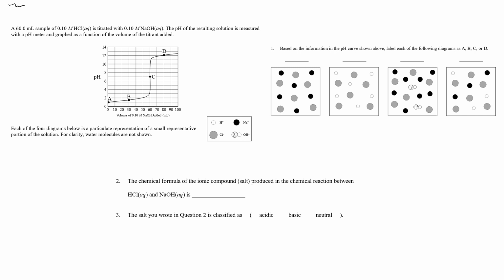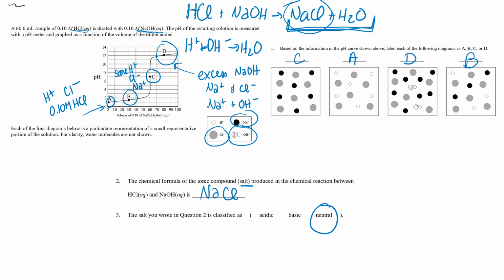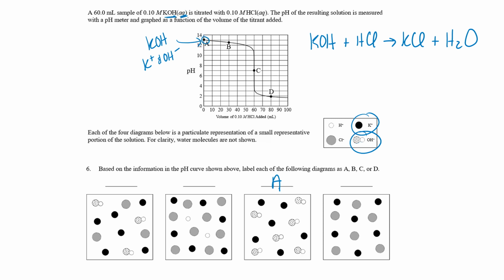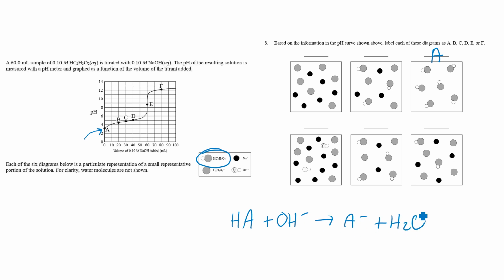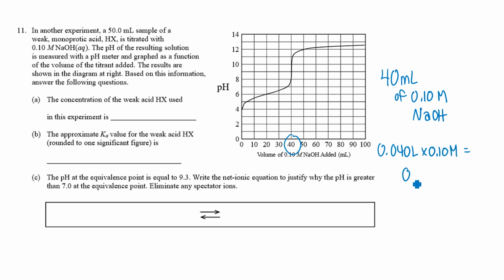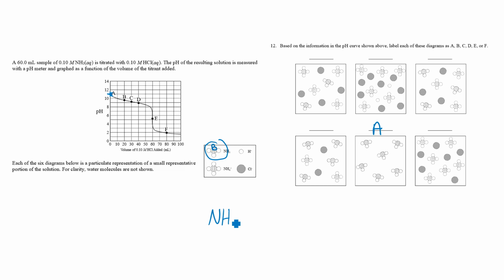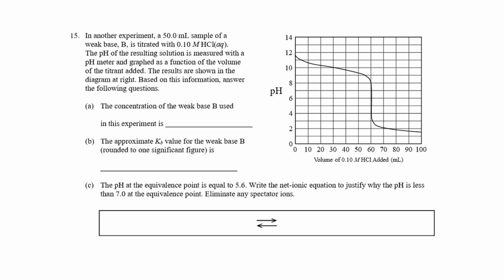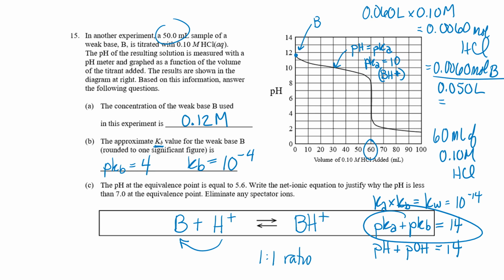Titrations particle level analysis